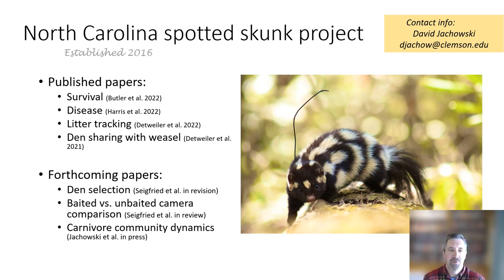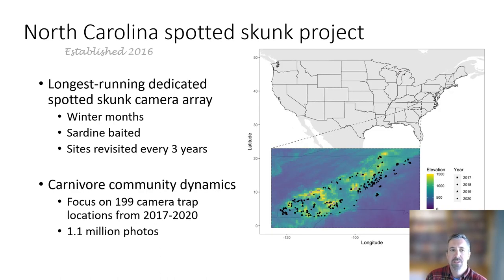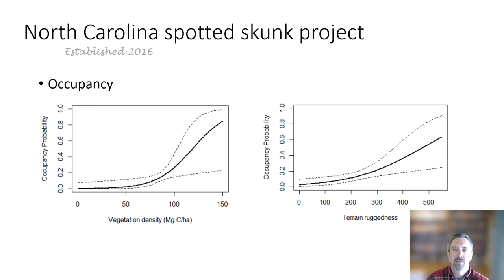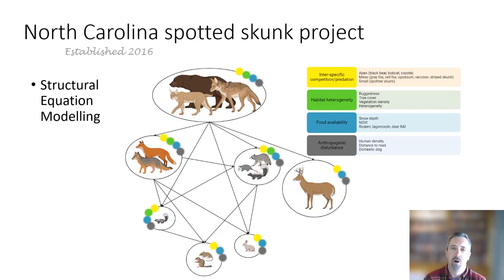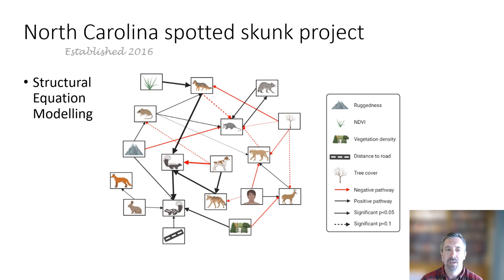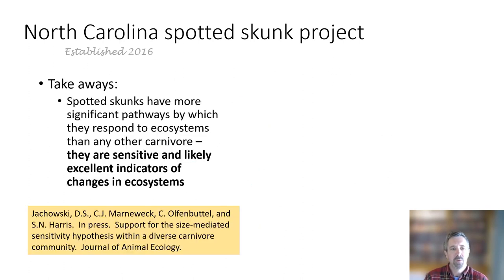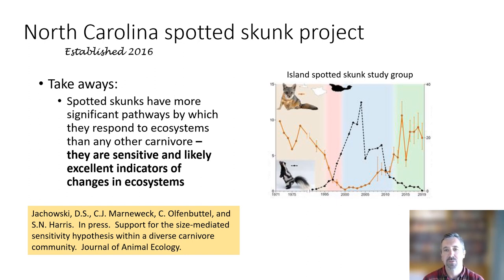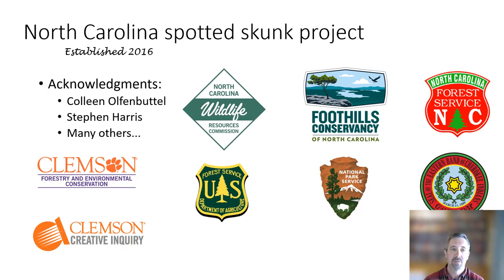North Carolina 2023 Eastern Spotted Skunk Project Update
David Jachowski provides an update on the status of the long running North Carolina Eastern Spotted Skunk camera trap survey.  David provides additional detail about an upcoming publication from this study.

Jachowski et al. In press. Support for the size-mediated sensitivity hypothesis within a diverse carnivore community. Journal of Animal Ecology.